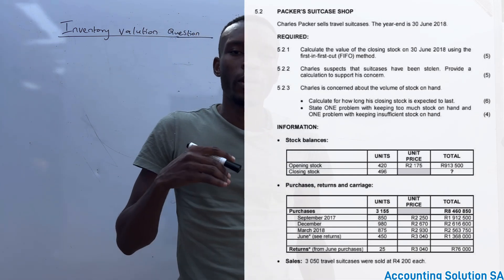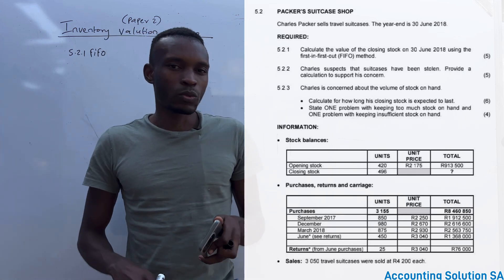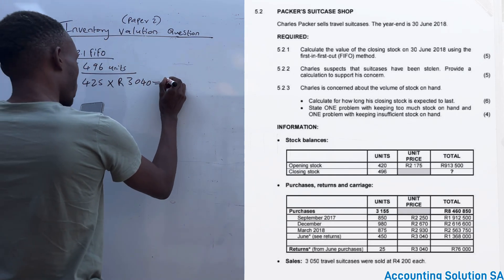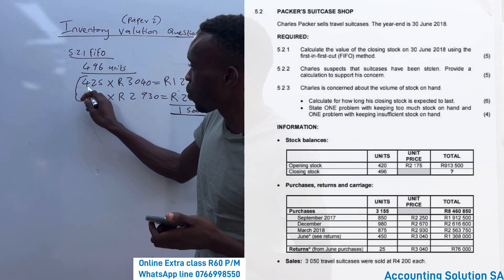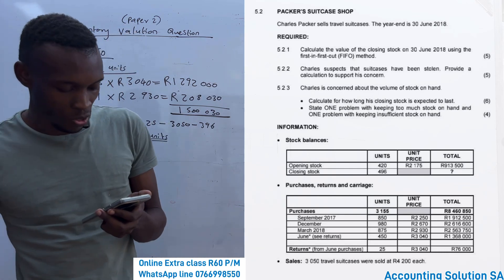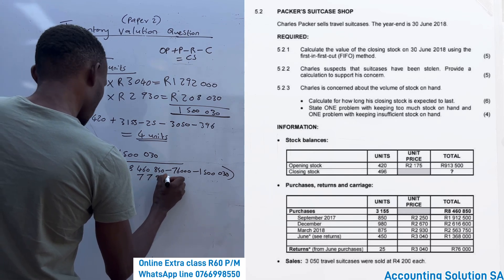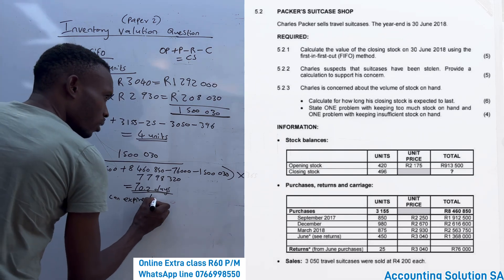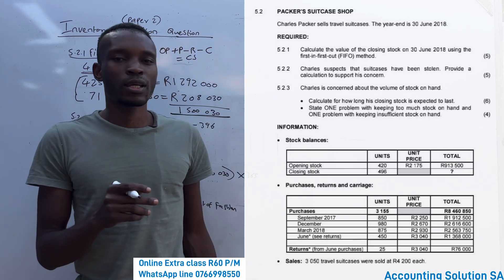Accounting Grade 12 Term 2 Paper 2 | June 2023 exam preparation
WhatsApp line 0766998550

In this video, We explained how to calculate the weighted average method, fifo and specific identification method also Missing inventory for Grade 12 students.

Grade 12 Accounting June Exam
Grade 12 accounting test preparation
Company transactions